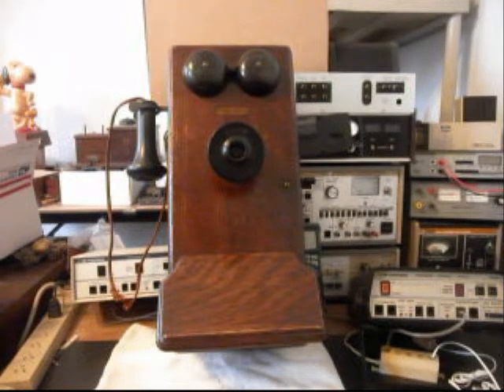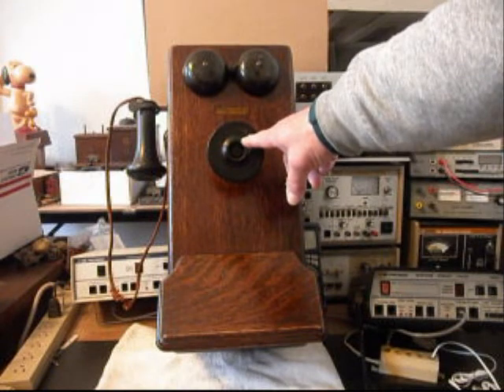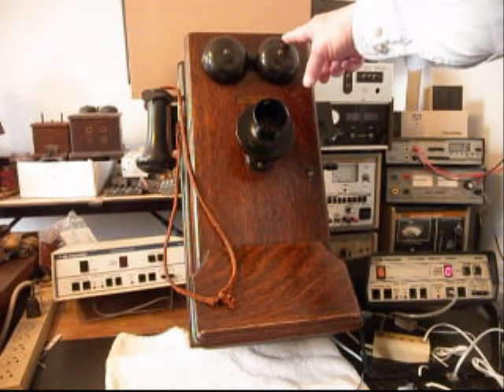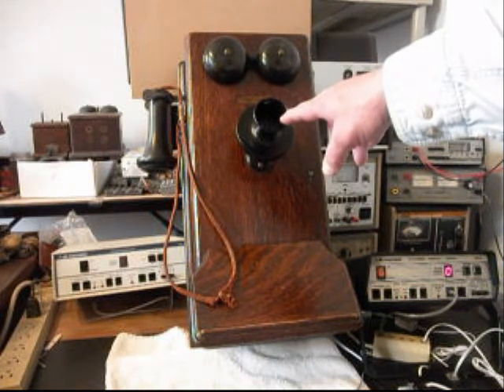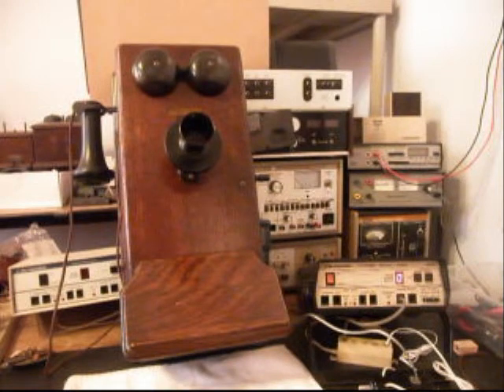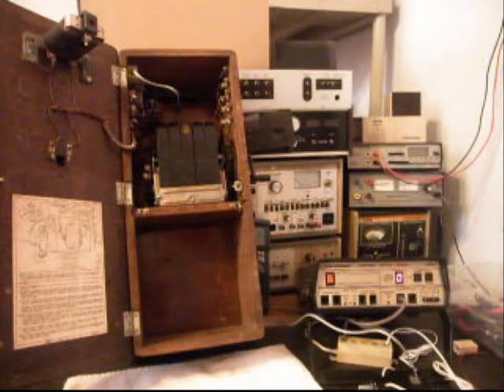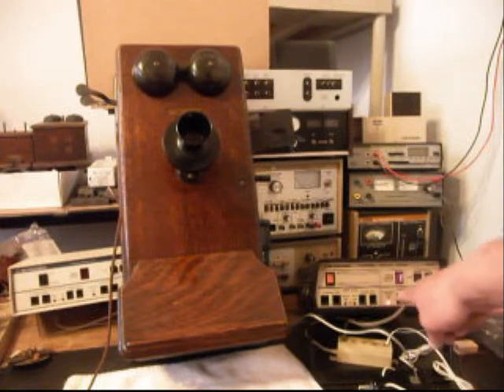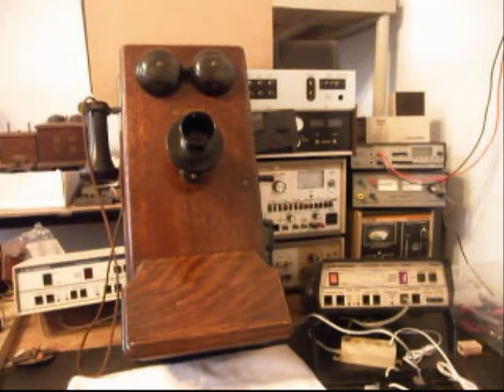Western Electric Wood Wall Crank Telephone Repair Conversion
Western Electric Wood Wall Crank Telephone Repair Conversion Dennis McDonald shows the Initial Checkout and Repair of this Cool Telephone